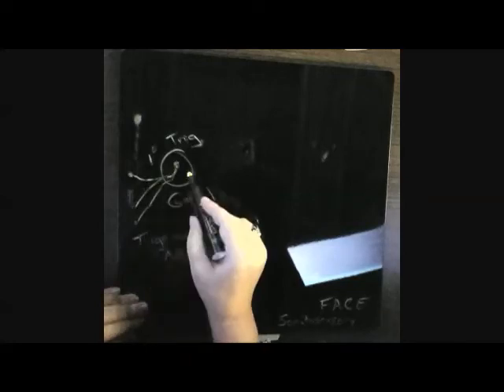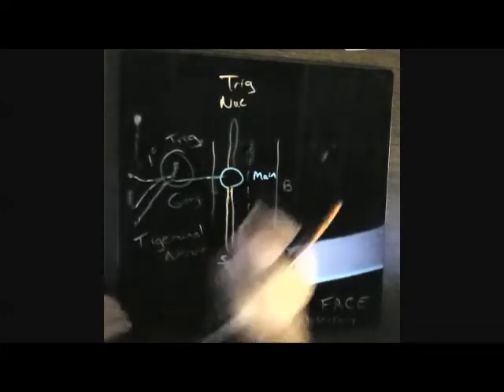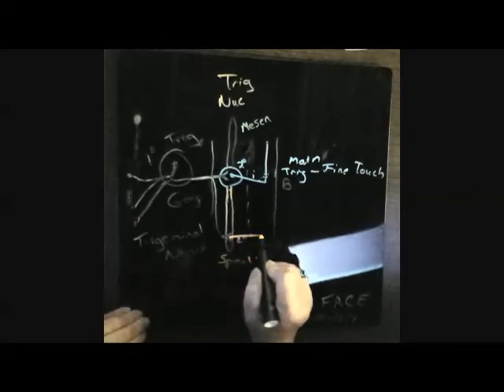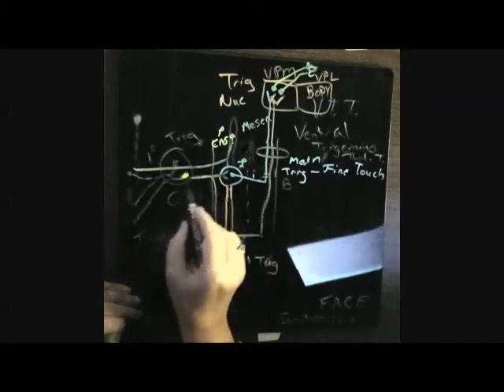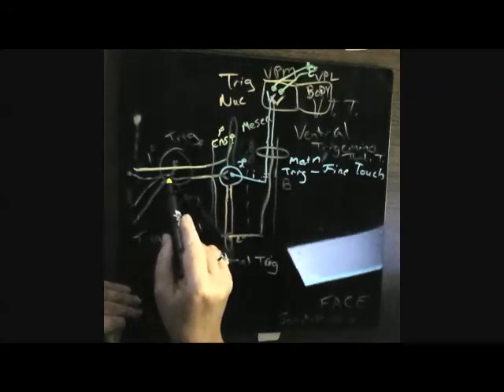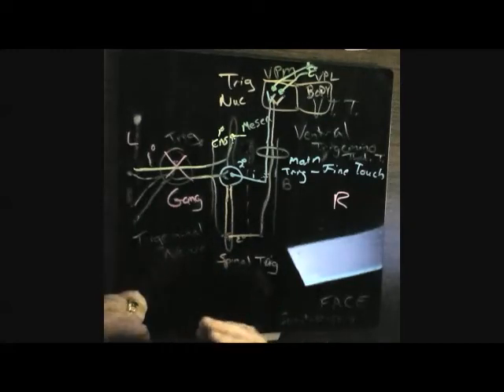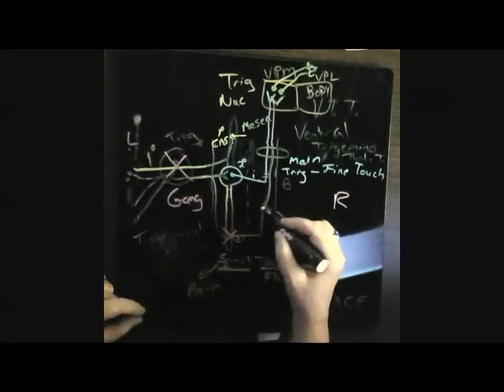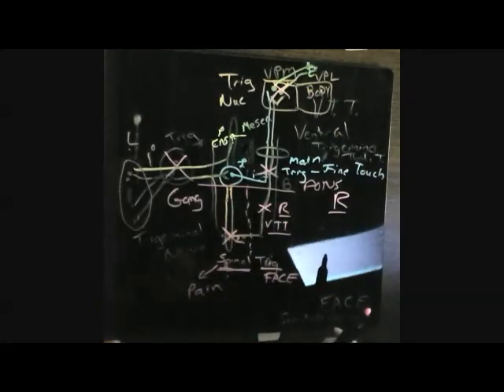MBB optional 3 Trigeminal System video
Trigeminal System - Somatosensory pathways from the head and face.